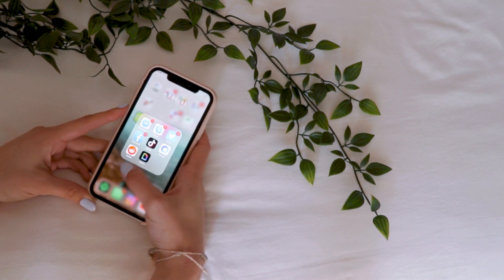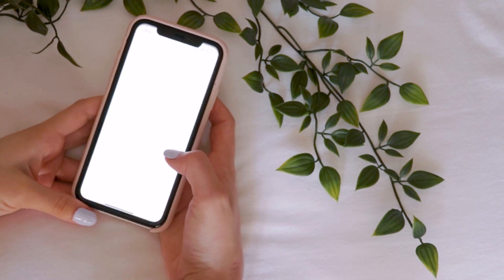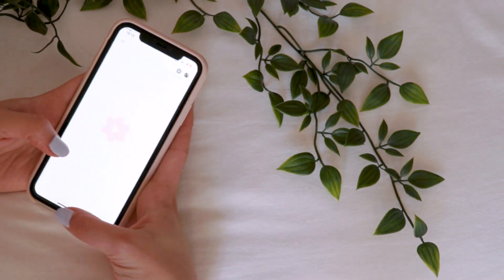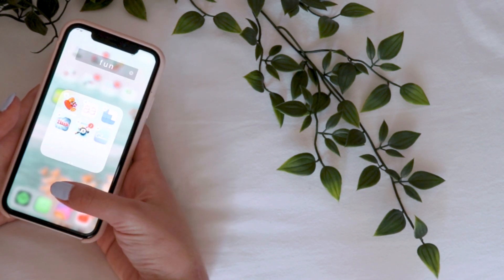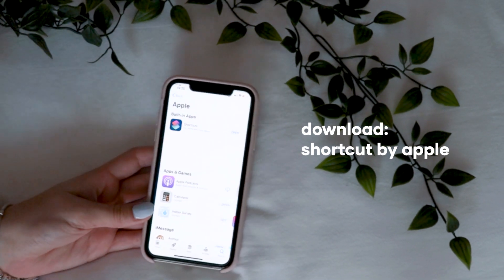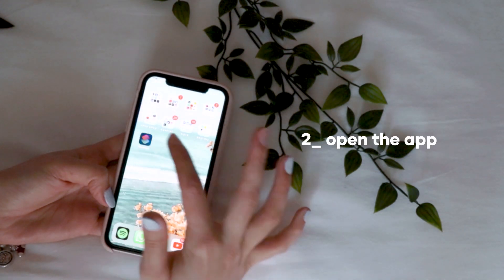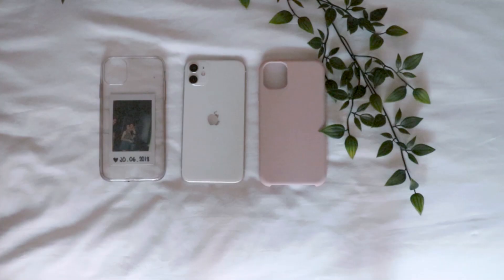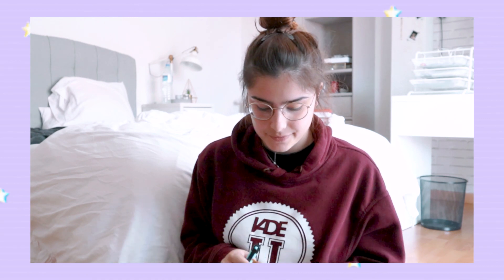iPhone 11: Making my phone aesthetic!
Screens!